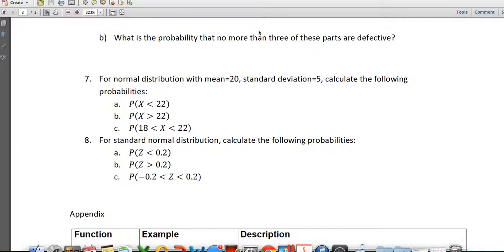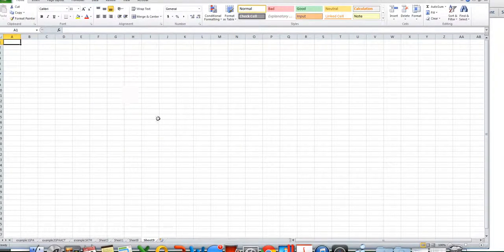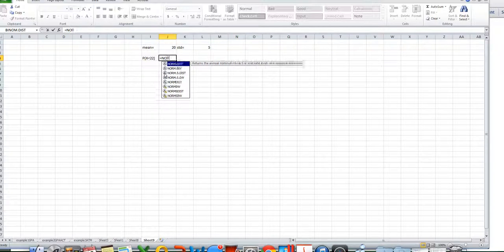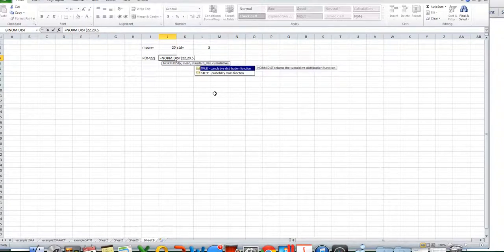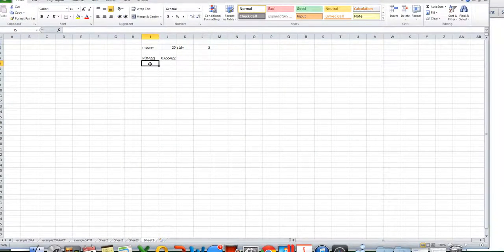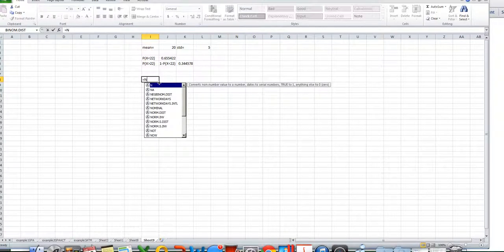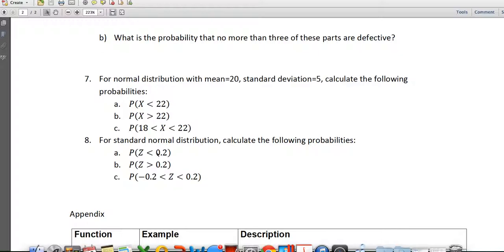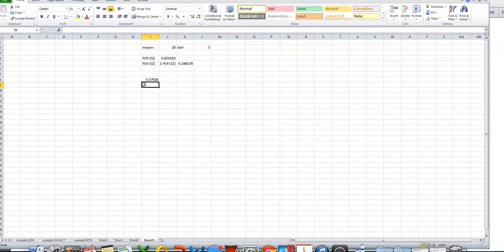How to find probability for normal distribution